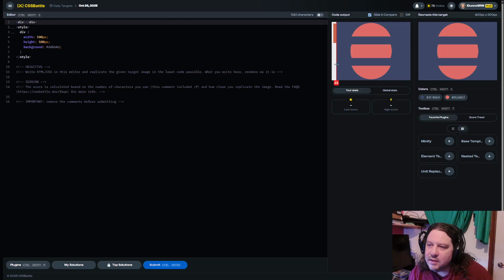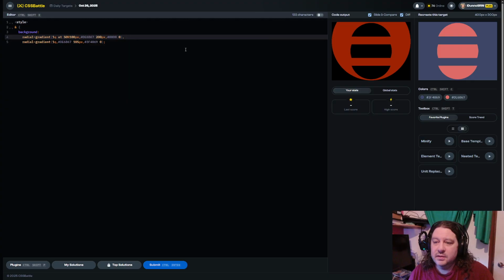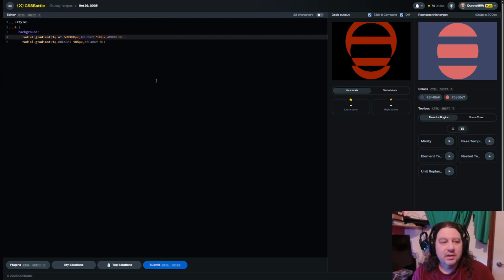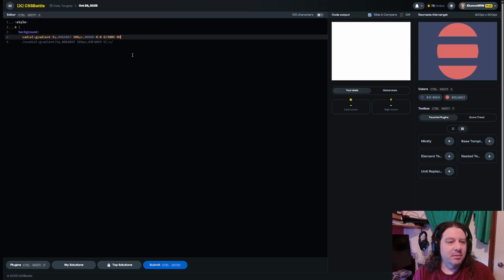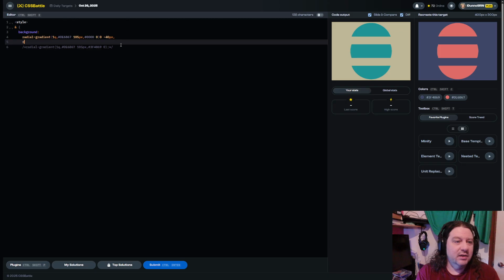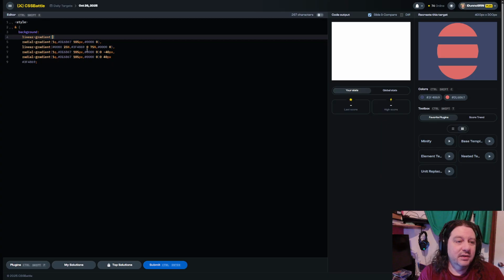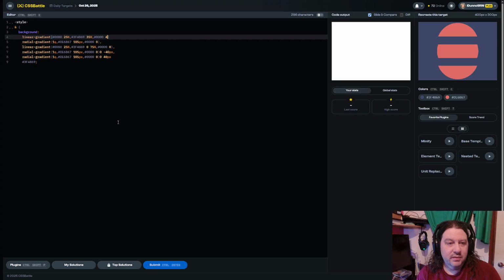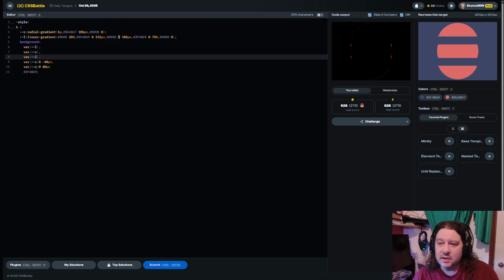CSS Battle 2025-10-26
(Sorry, my mic apparently decided to turn itself off during Solution 2)

0:00 Solution 1 (just background)
19:52 Solution 2 (3 elements, much better)
27:00 Bye!